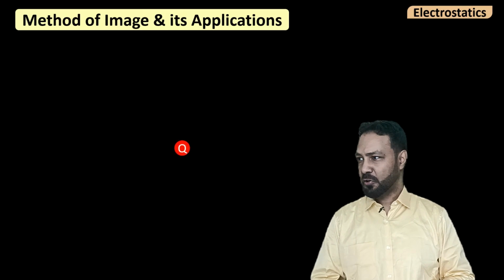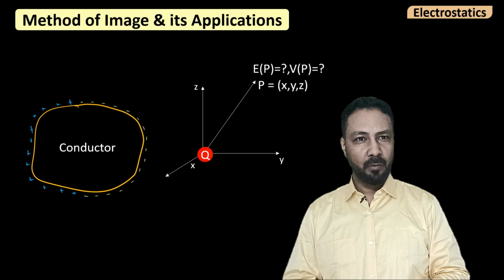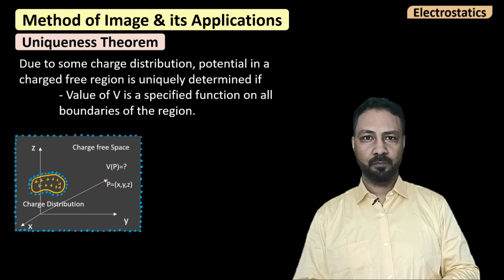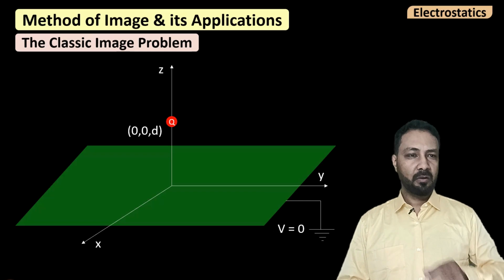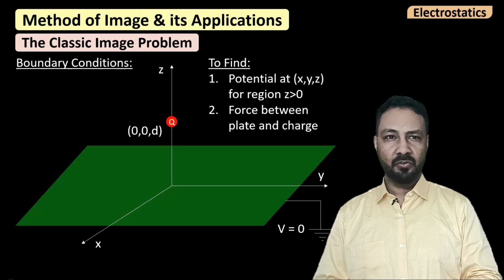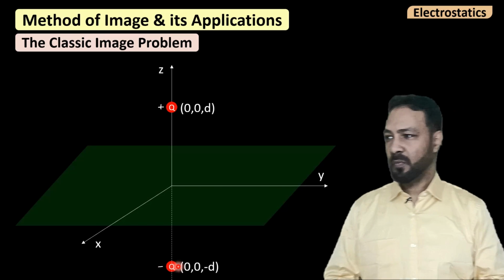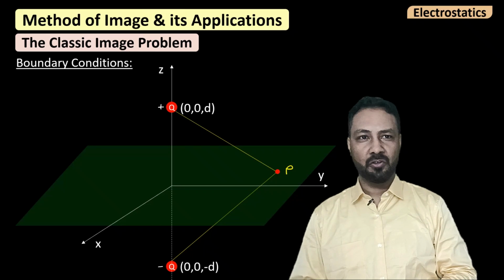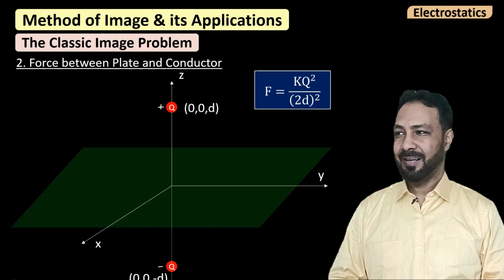Method of Image || Uniqueness Theorem